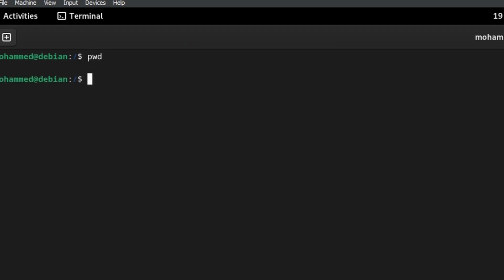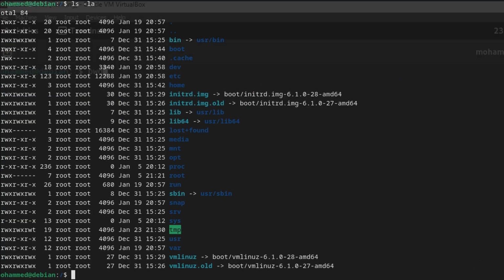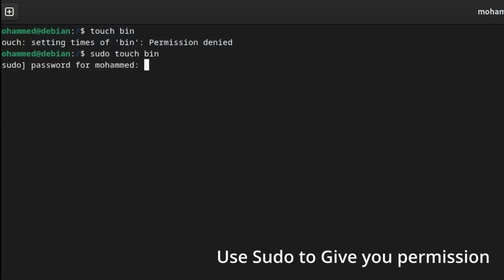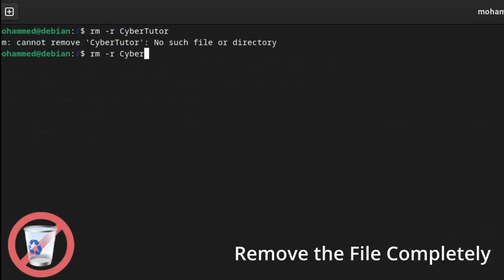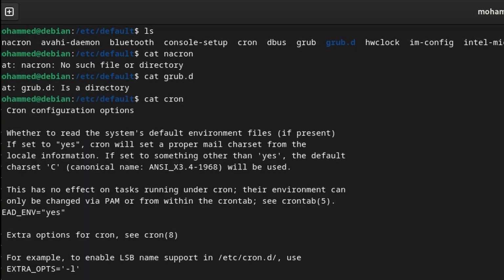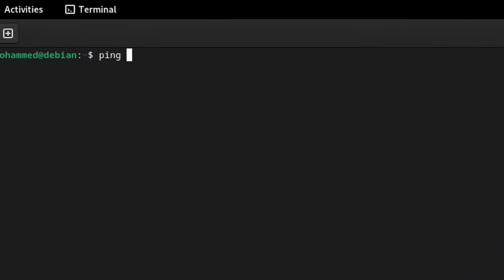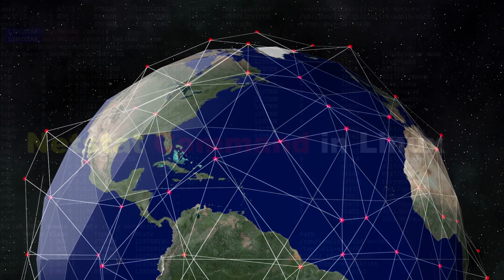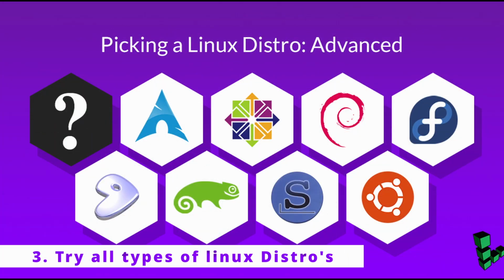What Are Linux Commands? Essential Tools for Cybersecurity Students !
In this video, we dive into the world of Linux commands and explore how they are essential tools for cybersecurity students. Whether you’re just starting your journey in cybersecurity, learning ethical hacking, or looking to master the command line, this video is your ultimate guide to understanding the power of Linux.

We’ll break down the most important Linux commands, explaining how they are used for tasks like system monitoring, file management, network analysis, and security testing. Learn how these commands can help you analyze vulnerabilities, manage systems efficiently, and enhance your overall cybersecurity skills.

Discover why Linux commands are a must-know for any aspiring cybersecurity professional and how they lay the foundation for ethical hacking, penetration testing, and system hardening. By the end of this video, you’ll have a clear understanding of how to use these commands to tackle real-world cybersecurity challenges.

Video Content Timeline :
00:00 - Intro
00:28 -  Must CMD in linux !
02:09- Text Editor in Linux !
02:30 - Networking Commands
03:07 - Tips for linux users
04:05 - outro